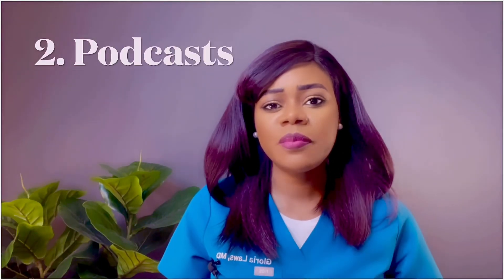How to Pass USMLE Step 2 CK in New Process || 99% Guaranteed Tips!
The UNITED STATES MEDICAL LICENSE EXAMS are required in order to be license physician in the US. You also need to pass these step exams in order to apply to residency; performing extremely well on the USMLE exams will significantly improve your chances of residency match. ￼ In this video, I discuss the resources that I use to study and pass the USMLE STEP 2 CK.

How to Pass USMLE Step 2 CK,USMLE Step 2 CK,New Process,99% Guaranteed Tips!,usmle,doctor,residency,residency programs,3 sources of exam,3 tips for exam,2 CK,how to pass usmle step 2 ck,usmle step 2 ck,usmle step 1,step 2 ck,usmle step 2 ck high yield,dr. gee 2 ck tips,usmle with Dr. gee md,dr. gee md exam tips,usmle step 2ck exam tips by dr. gee,usmle with dr. gee md,medical school,medical student,Dr. Gee MD,dr. gee md,dr. gee new tips,2ck step